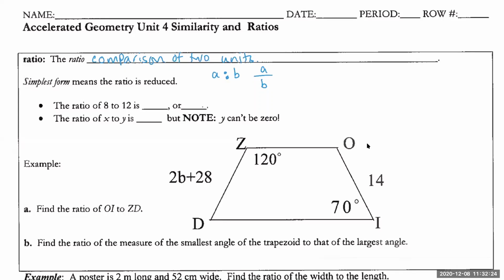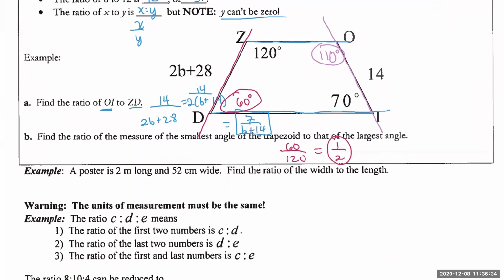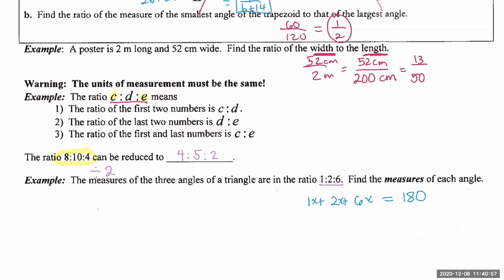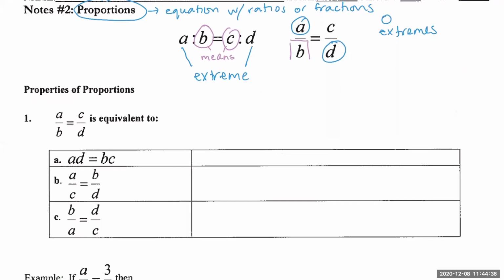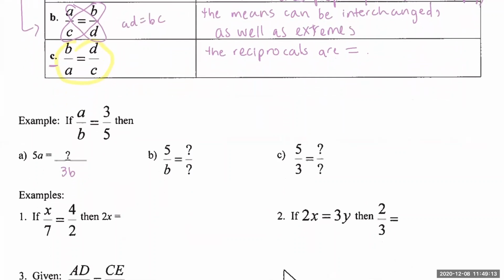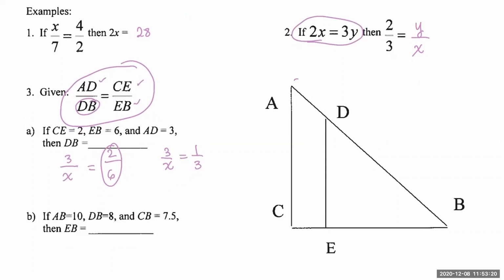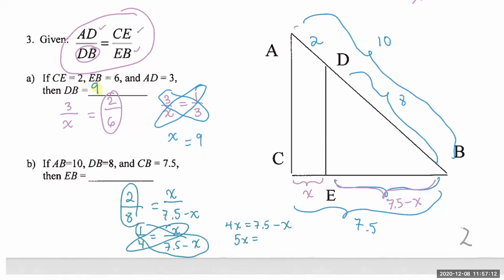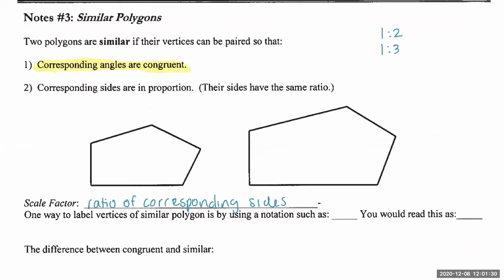Ratios and Proportions Geometry